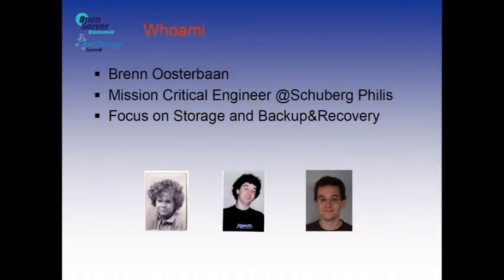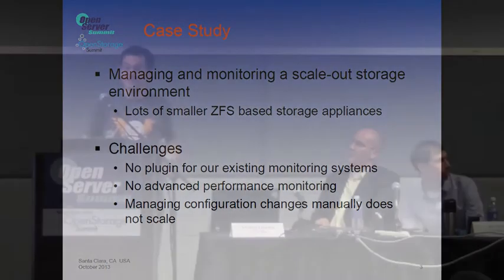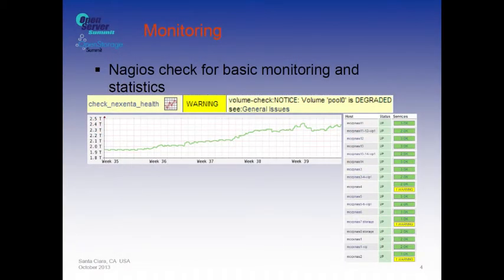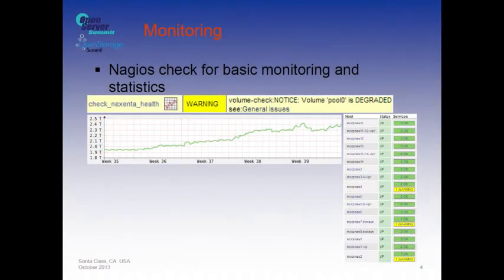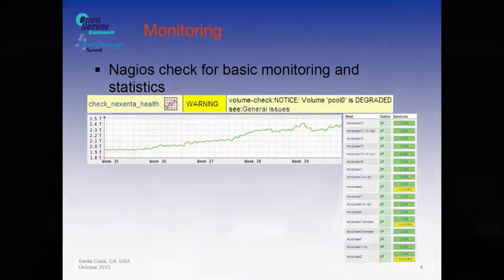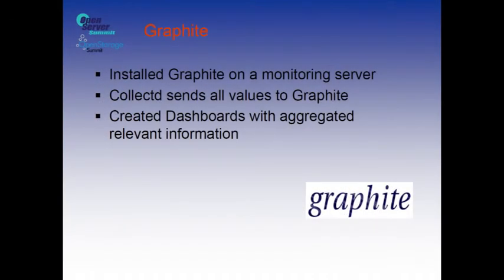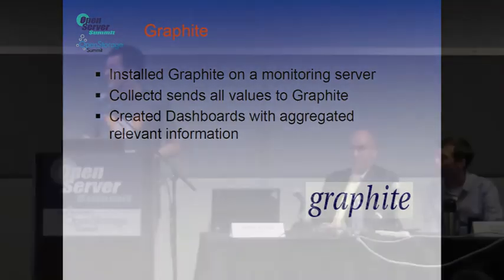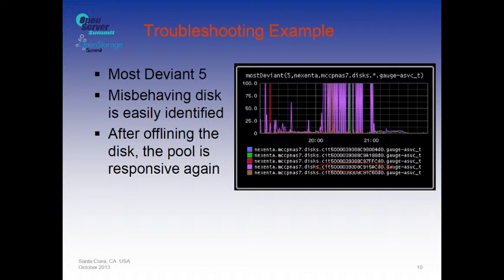Session: "Automating Storage System Monitoring and Management"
"Automating Storage System Monitoring and Management" presented by
Brenn Oosterbaan, Mission Critical Engineer, Schuberg Philis @ US OpenStorage Summit 2013